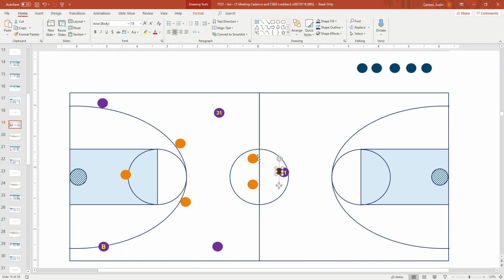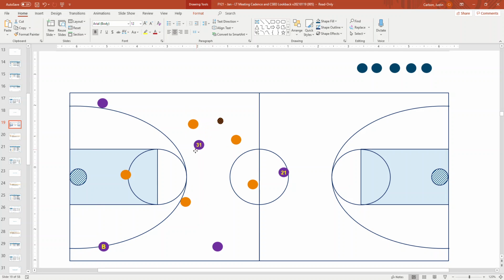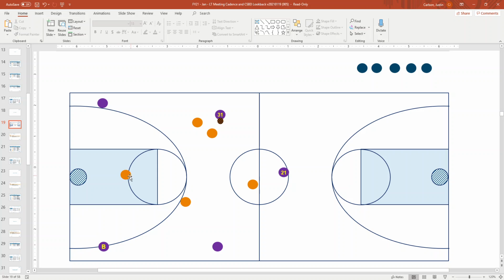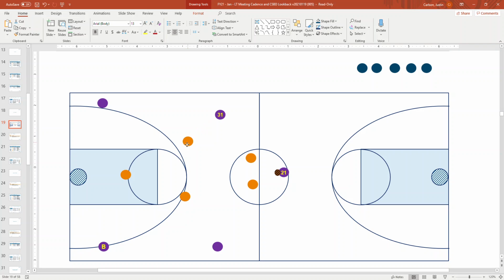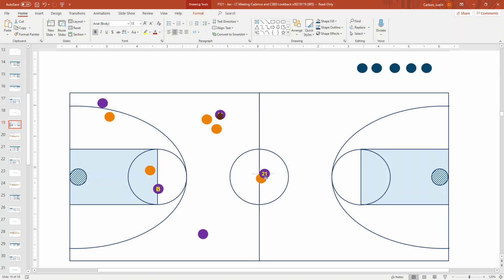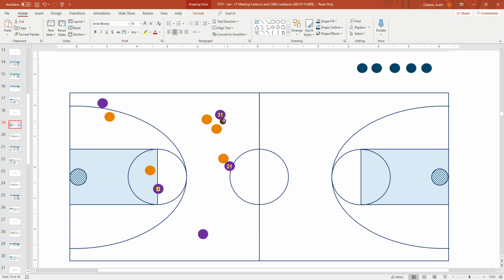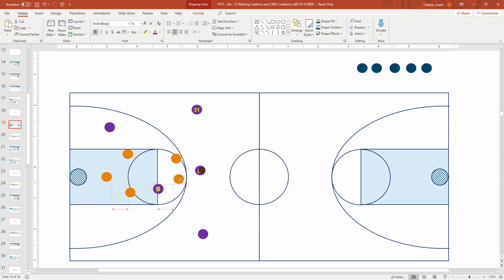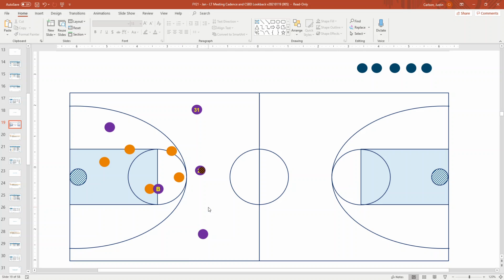Tiger Plays | Defense: Bengal Tutorial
2-2-1 Half Court Trap